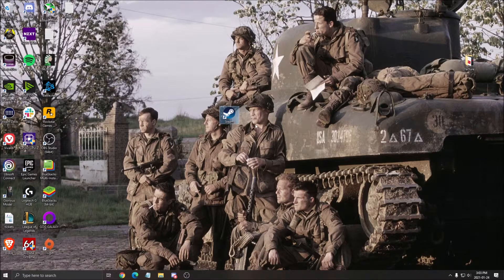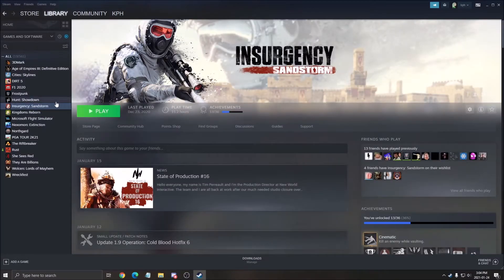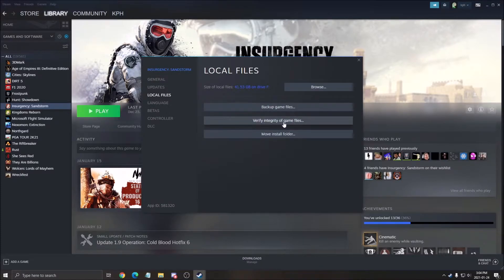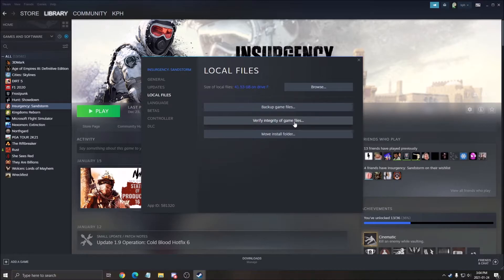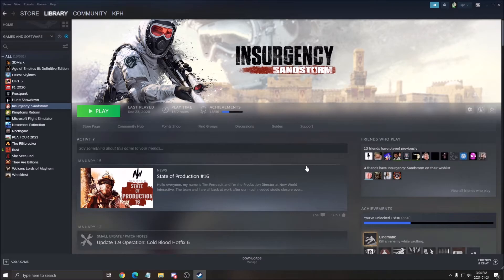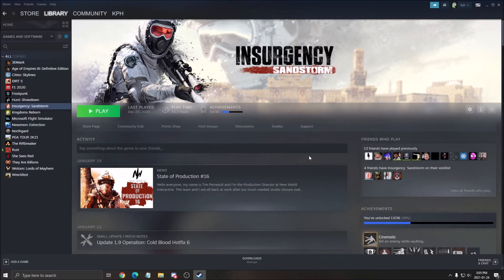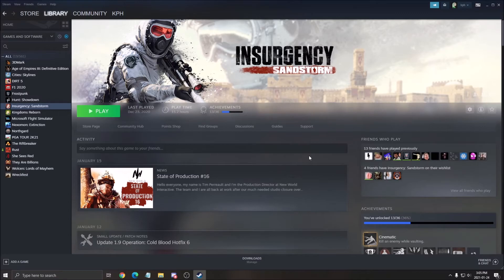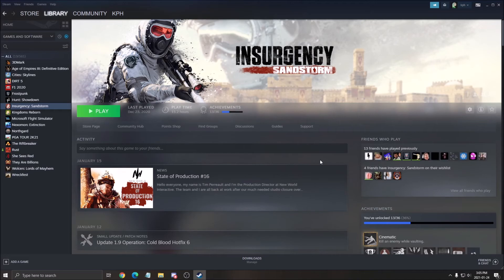[2021] How To Fix STEAM Disk Write Error Quickly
Here is a small guide on how to fix steam disk write error quickly.